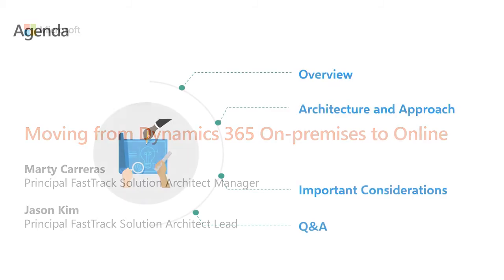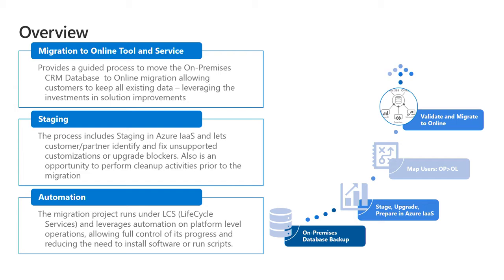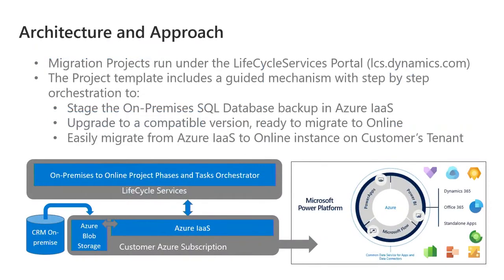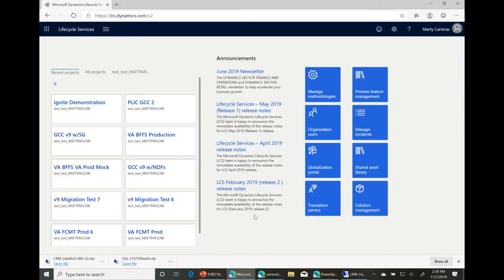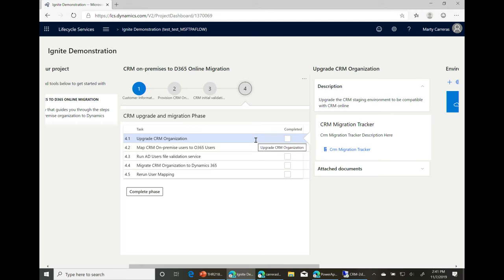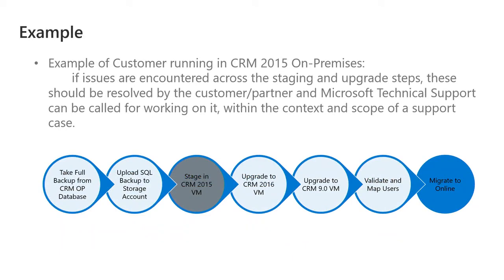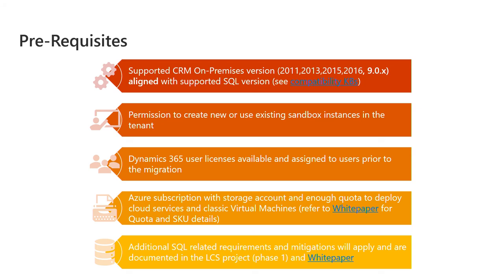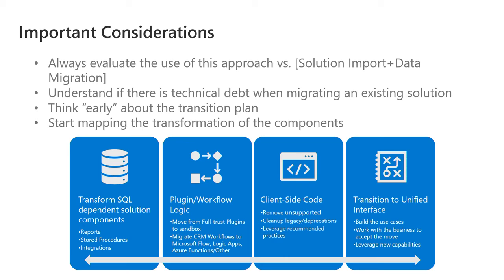Moving from Dynamics 365 on-premises to online | THR2185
In this session, we describe and explain the services available to customers and implementation partners to assist in the migration from a CRM on-premises organization to the cloud. We present how our migration tool and services can greatly simplify the move from a CRM on-premises organization to Microsoft Dynamics 365 Customer Engagement Online while explaining how the costs and hurdles for the migration can be significantly reduced.   Additionally, we describe the mechanism with which an eligible customer can be nominated into the FastTrack managed process and gain access to these services and the key learnings through the migration process.